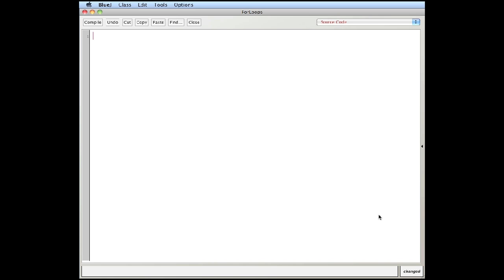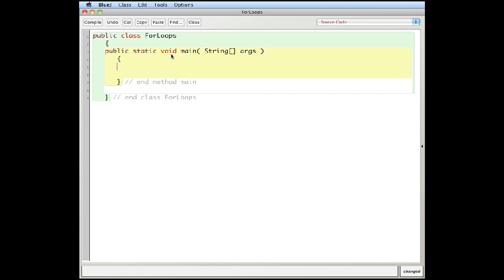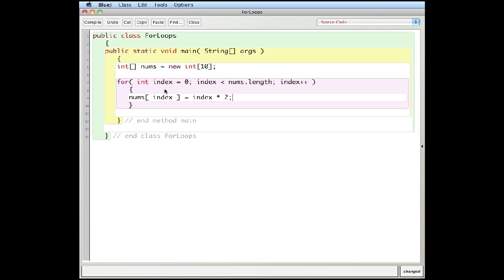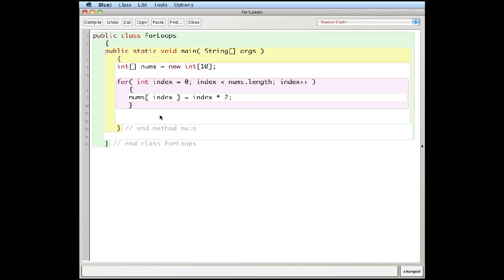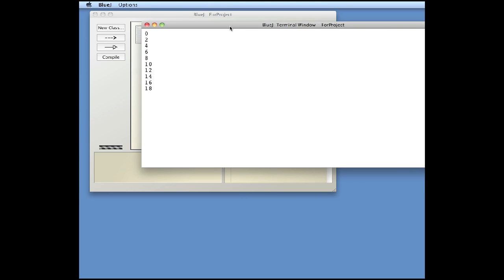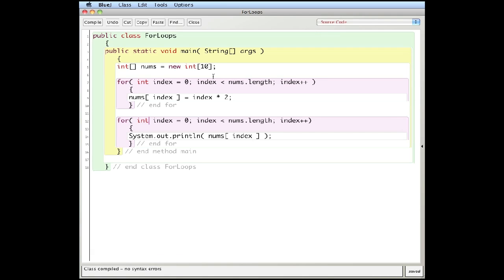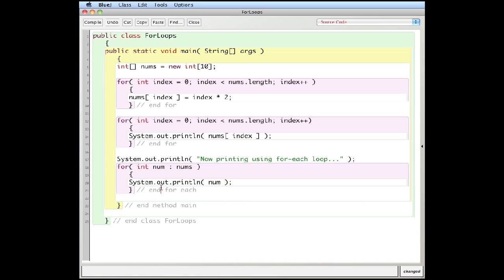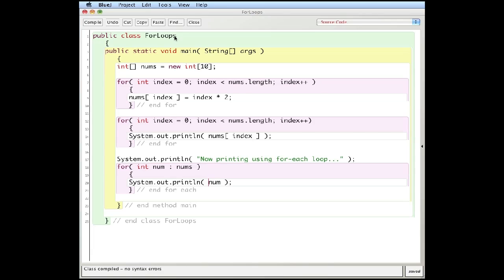Java ForLoops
How to use for and for-each loops